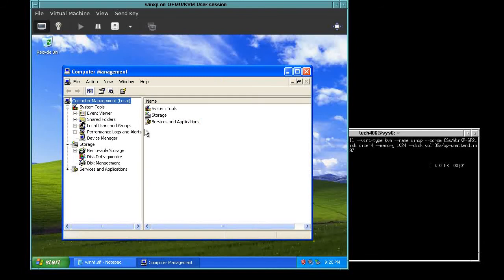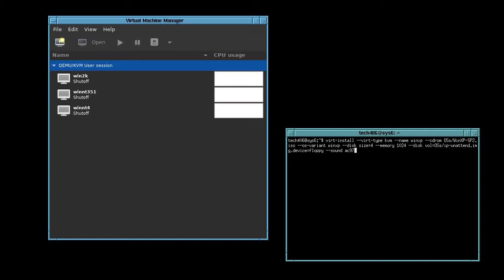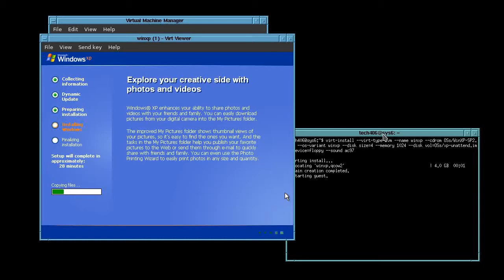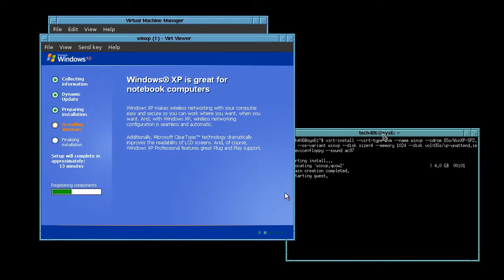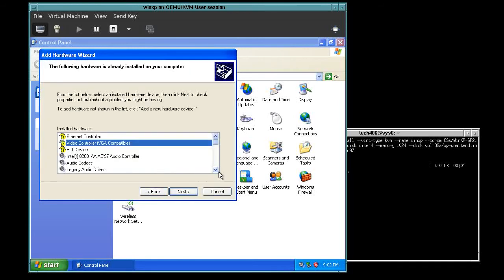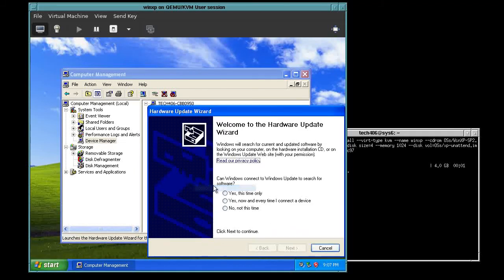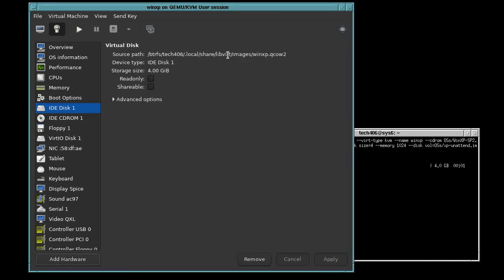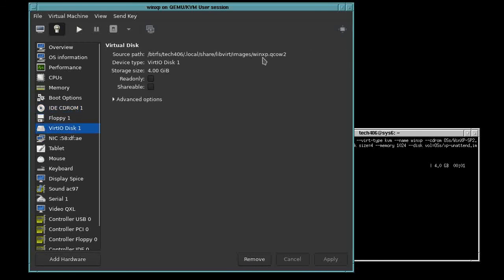Installing Windows XP into QEMU/KVM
By far the most compatible old school Windows operating system to run within KVM, it supports most of the useful VirtIO drivers, such as SCSI, QXL, and networking.  In this video, you will see an unattended install of XP be performed, along with the installation of the aforementioned VirtIO drivers.

Installation command used in video: virt-install --virt-type kvm --name winxp --cdrom OSs/WinXP-SP2.iso --os-variant winxp --disk size=4 --memory 1024 --disk vol=OSs/xp-unattend.img,device=floppy --sound ac97